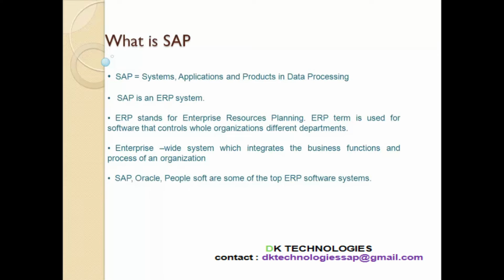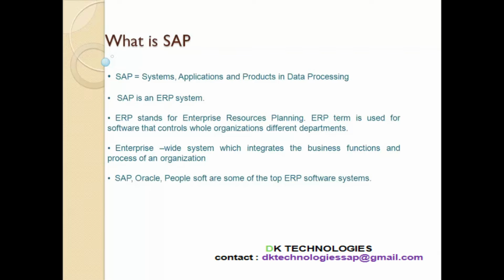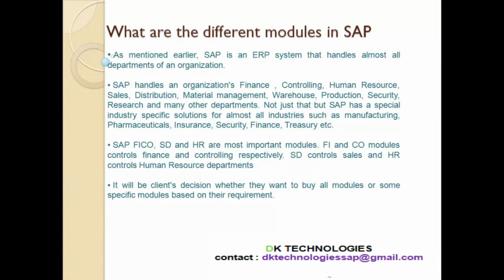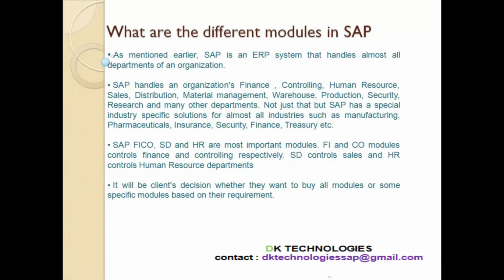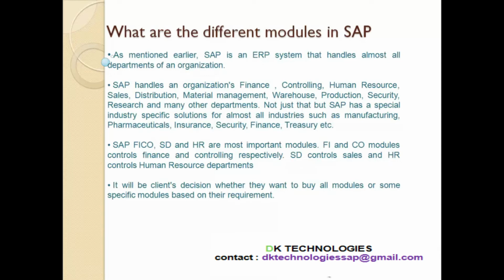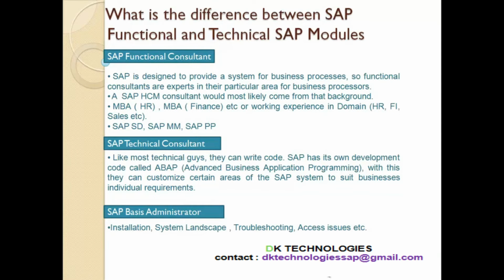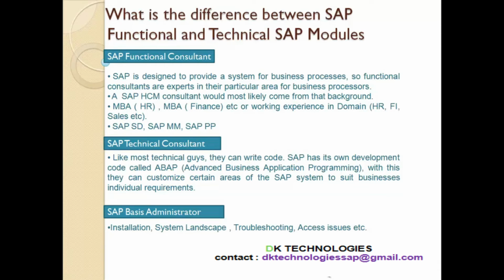About SAP | How to learn sap freely | Sap software | sap online Training | DK TECHNOLOGIES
sap hcm
about sap
sap software
hcm course
sap fees
sap course content
sap details
sap configuration
sap implementation
sap project